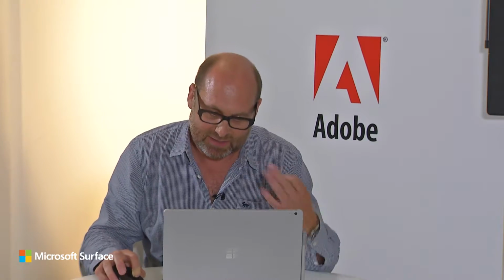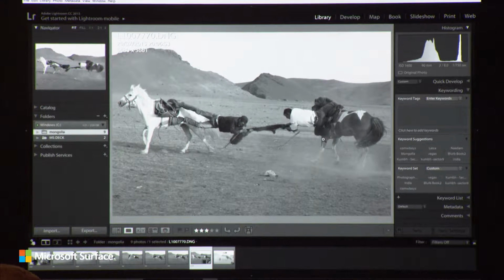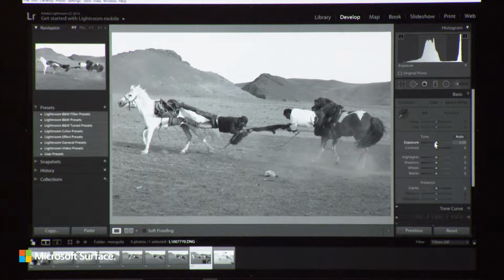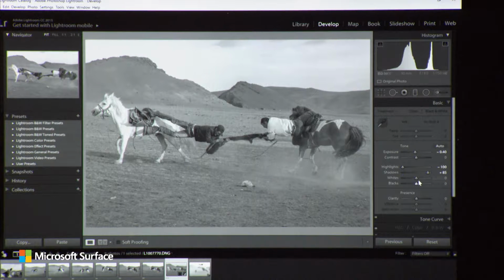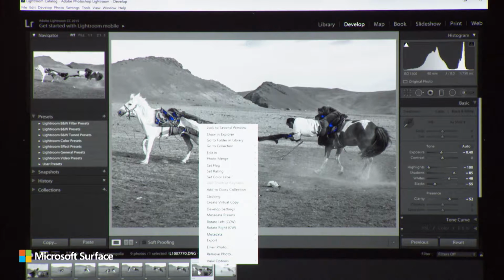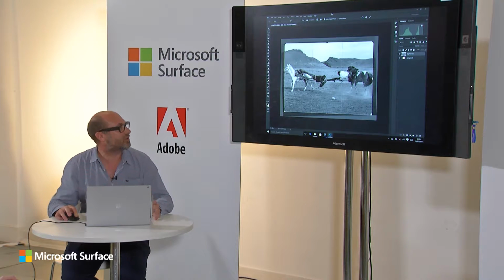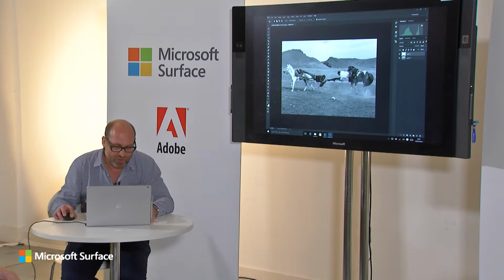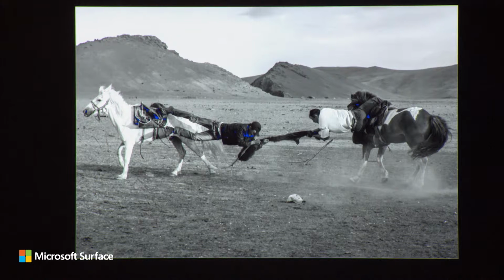Adobe Masterclass - Microsoft Surface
McCann London approached us as Microsoft UK wanted to create a masterclass series with Photographer Allan Hinton (@chaiwalla) showcasing the way their Microsoft Surface product works in harmony with Adobe's Lightroom and other Adobe software.

We worked with them and produced three live multi-camera Facebook Live broadcasts which were broadcast on their Facebook page.

Based on the edge of the Cotswolds, but covering the whole of the UK, we are a team of highly skilled broadcast production professionals, with a combined experience of over 60 years. We provide video production, live broadcasting, photography and creative design services.

We produce entertaining and engaging content for a wide range of clients in a variety of sectors. Whether you need a corporate, promotional, training, event video, or a live broadcast we can help.

We have extensive experience in video marketing, marrying video and the web perfectly to deliver your goal. We know what works and what doesn’t and we'll work with you to ensure you get the very best results from your project.

Working across a wide variety of industries & technologies ensures that we are constantly innovating, and striving for new ways of doing things. In the last few years alone our creative team have produced over 350 films for a diverse range of clients. These include key players in the Services, Retail, Technology, Finance and Public sectors.

We work very hard to get the job done promptly, on budget and with as much creativity as our clients expect. We don’t labour over lengthy and complicated contracts or drawn out bureaucratic processes. One look at our happy clients should be enough to show you that we get the job done every time!